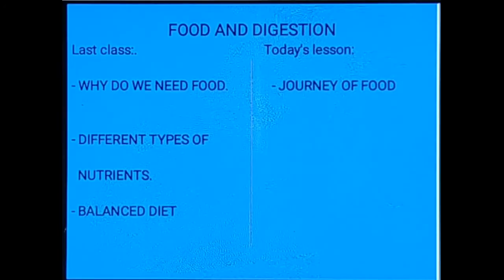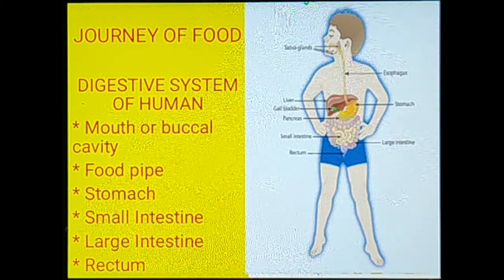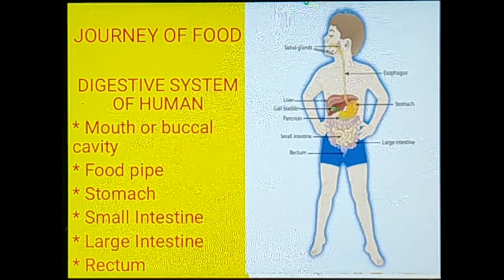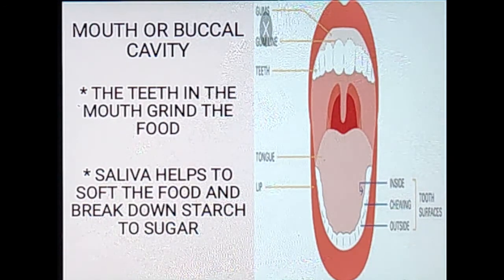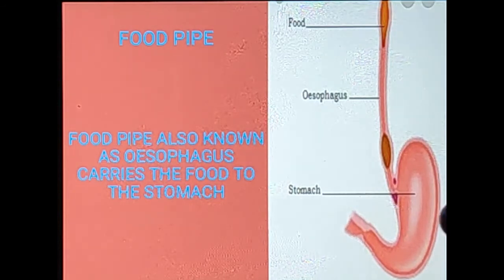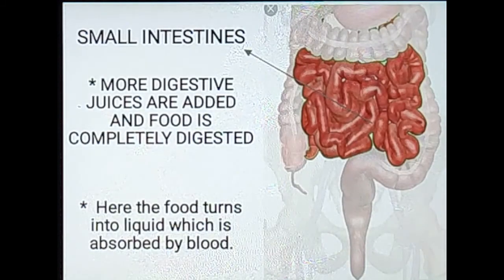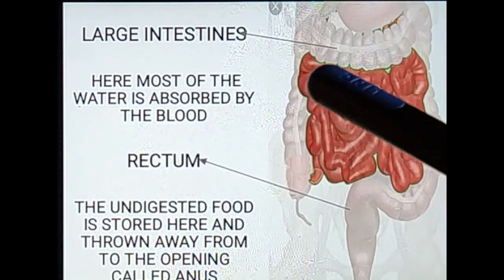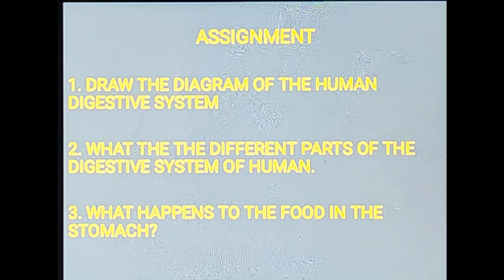FOOD AND DIGESTION, CLASS 4 ( PART 2)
The video describes about the digestive system of human and the organs associated with digestion of food.